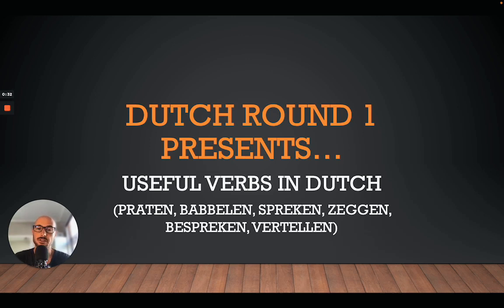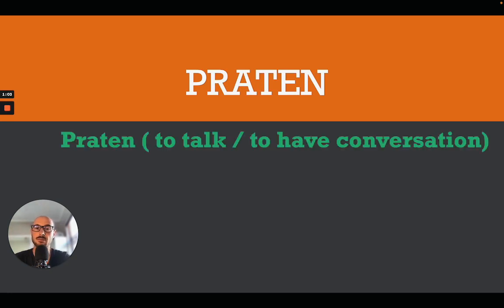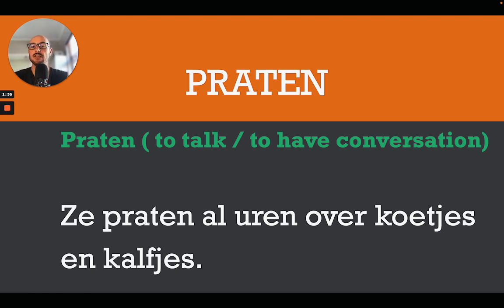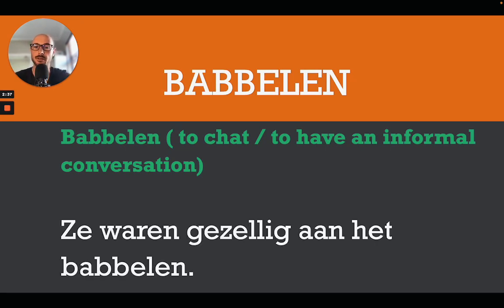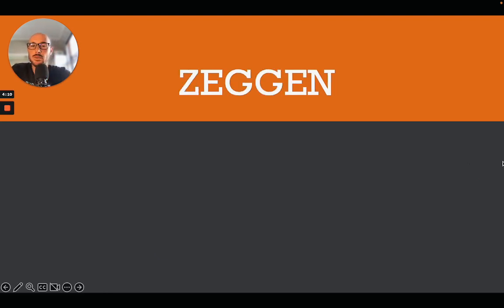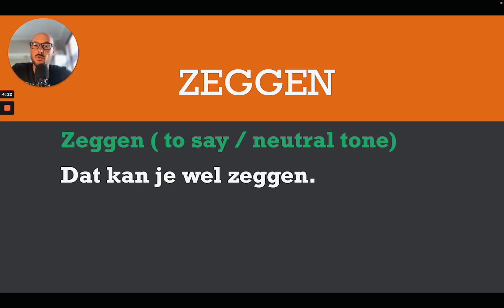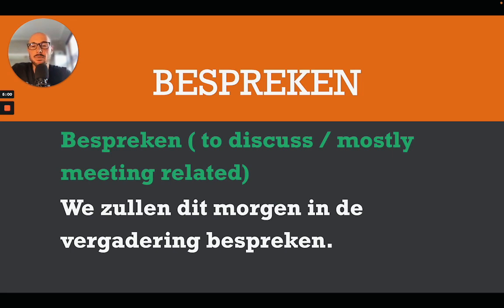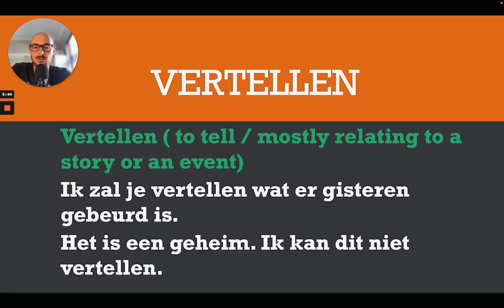Useful verbs in Dutch ! (praten, babbelen, spreken, zeggen, bespreken, vertellen)